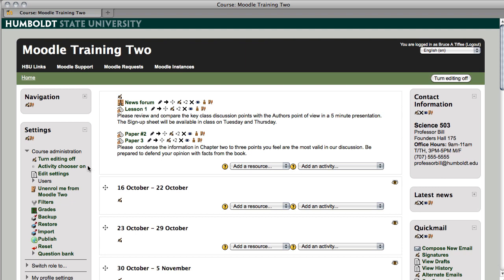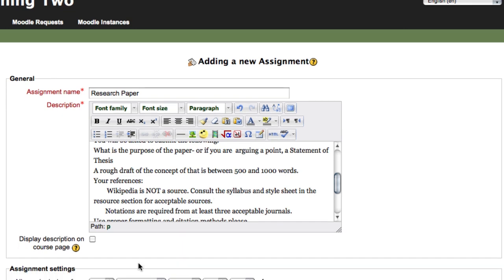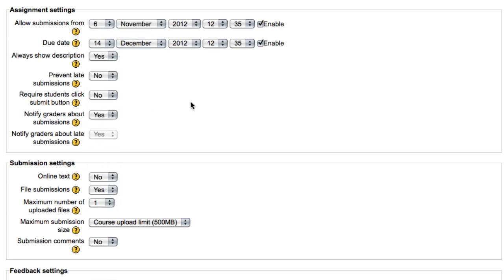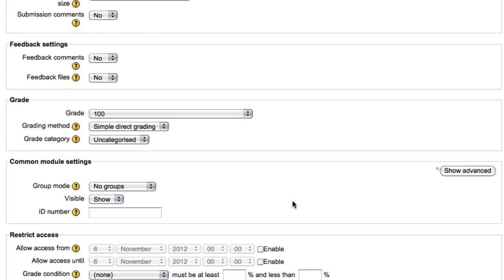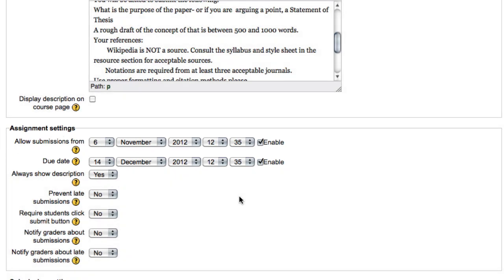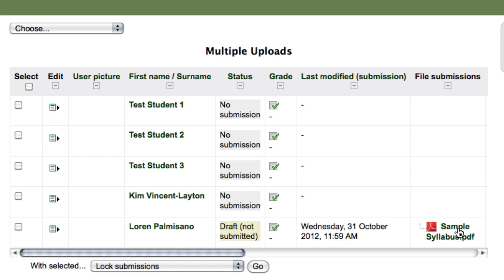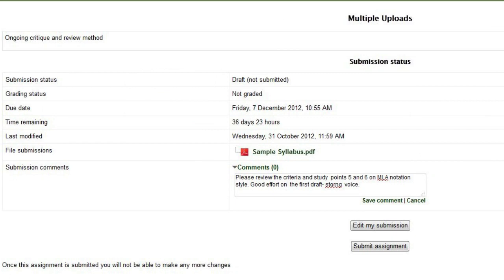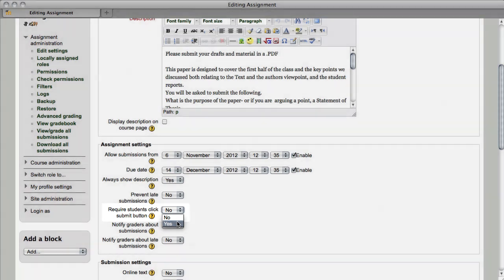Moodle Introduction: Video #9